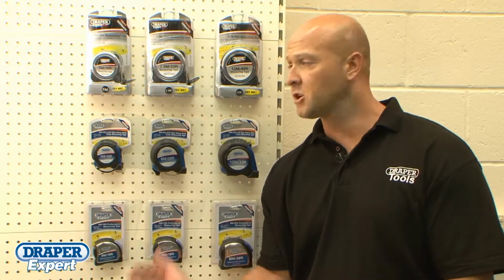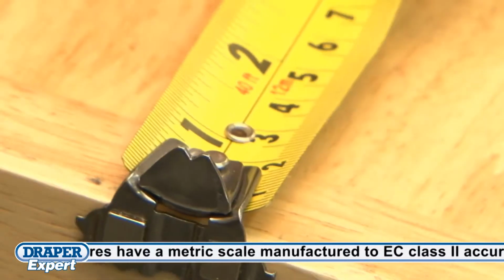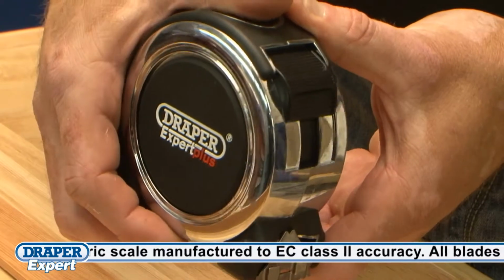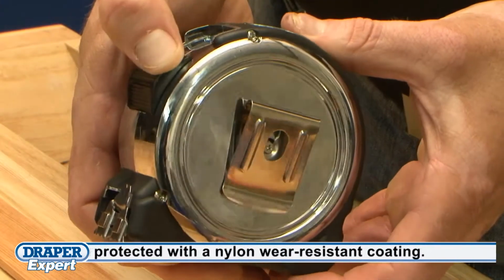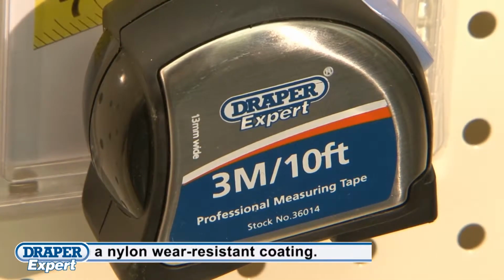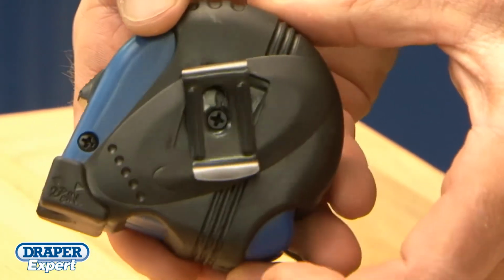Draper Tape Measures